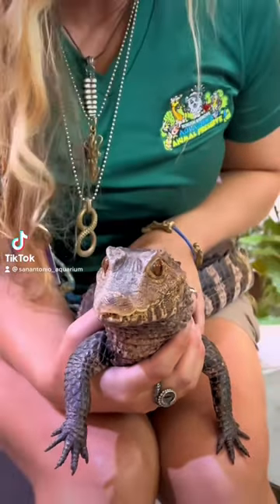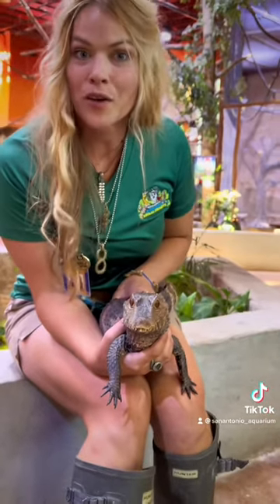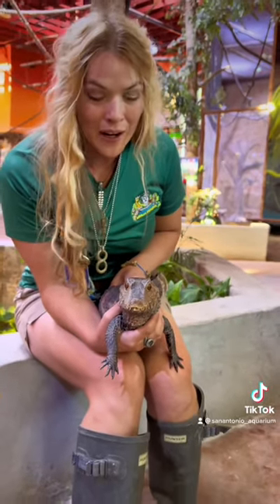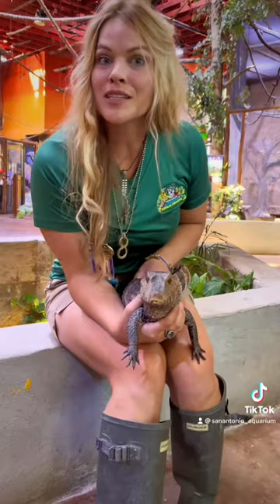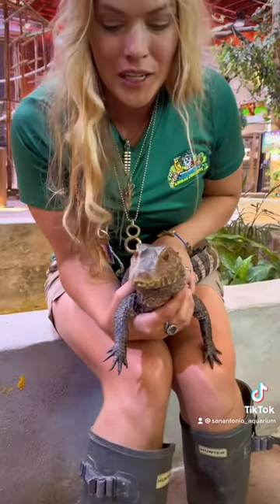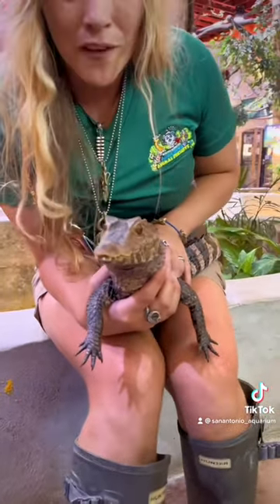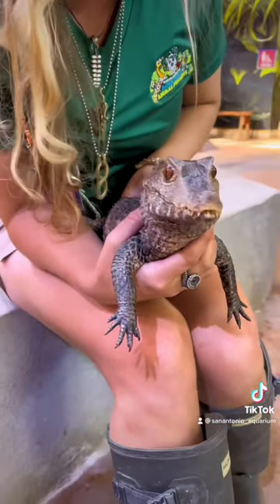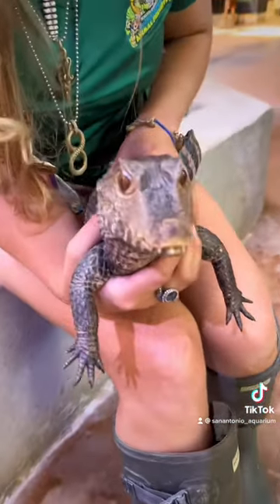Anacondas prey on caiman in the wild! 🐊